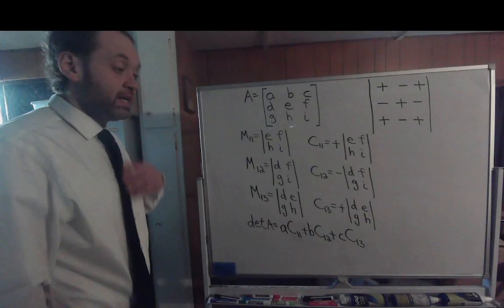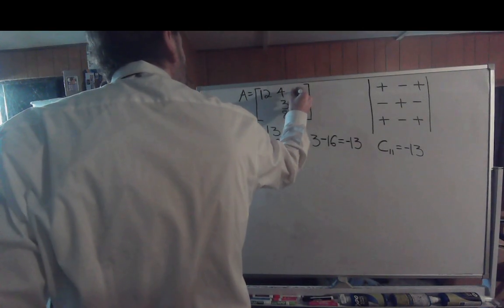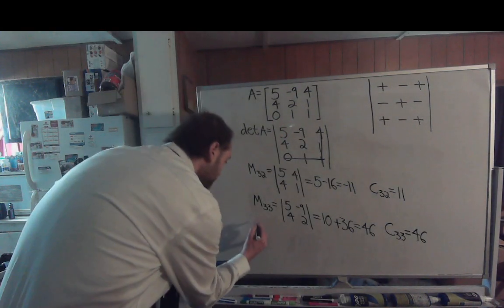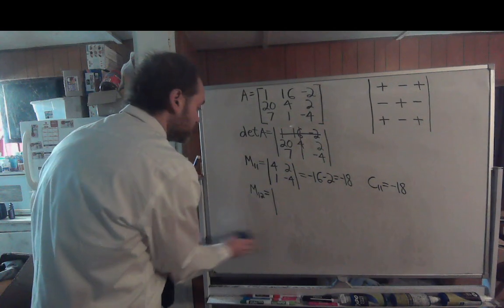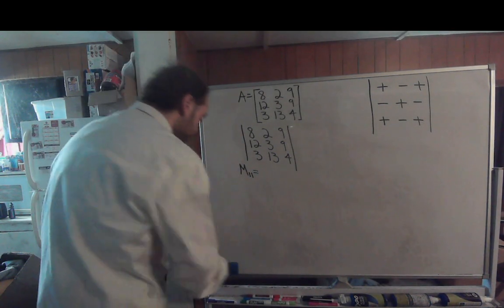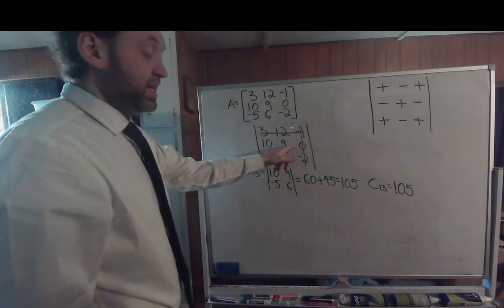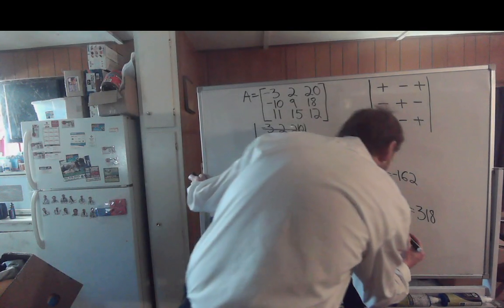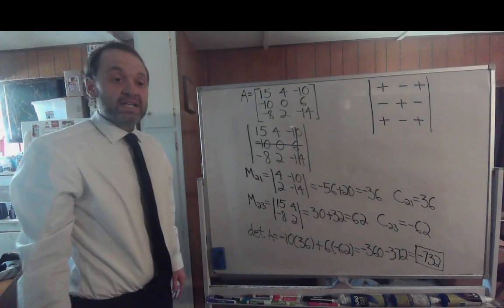The Determinant of a 3x3 Matrix: Expansion of Cofactors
Finding the Determinant of a 3x3 Matrix by Expansion of Cofactors.
Explaining what Minors and Cofactors are.